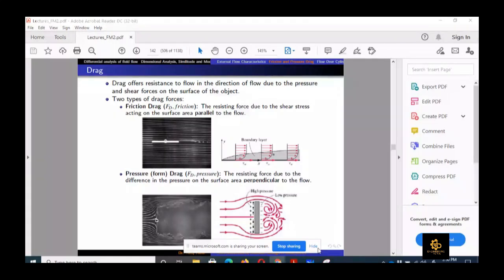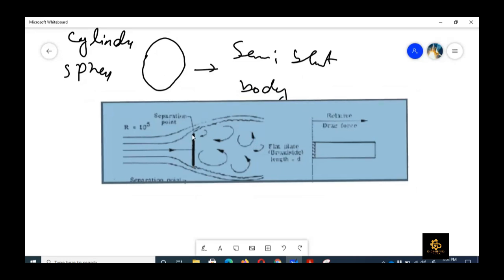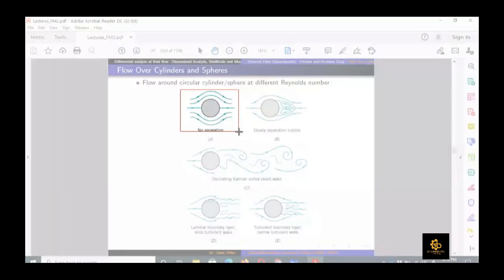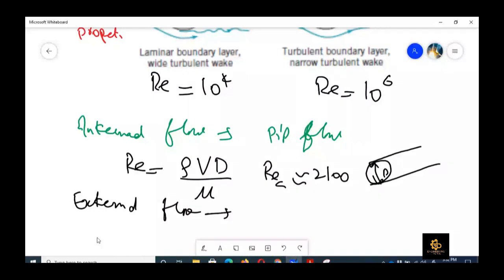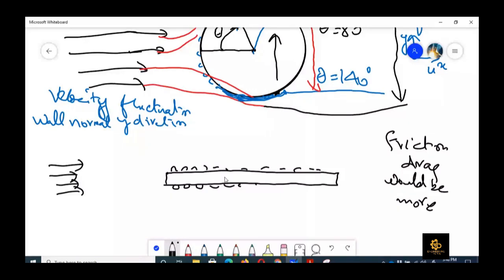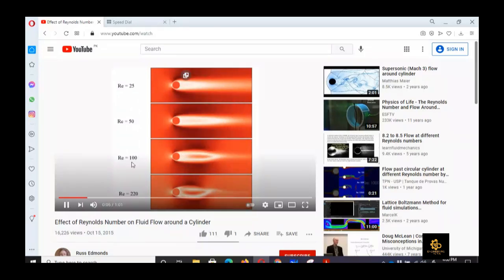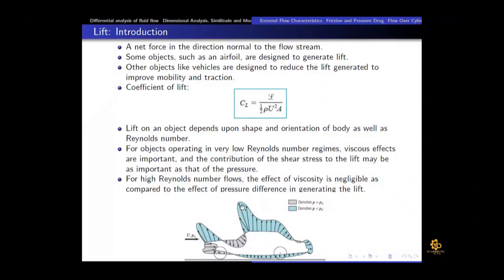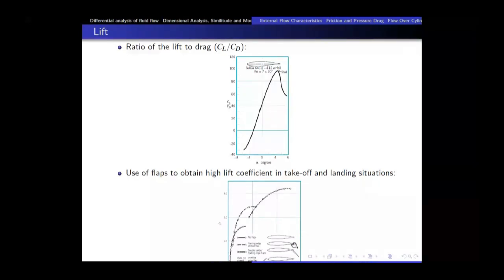03 ch 9 1 fm